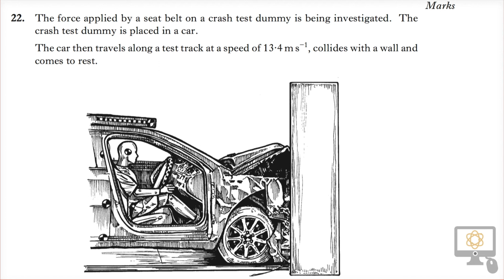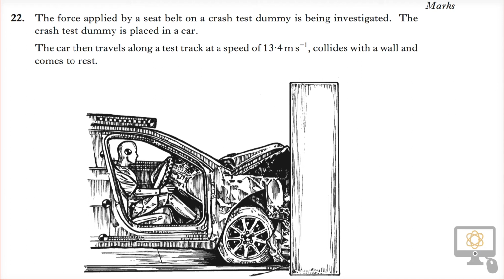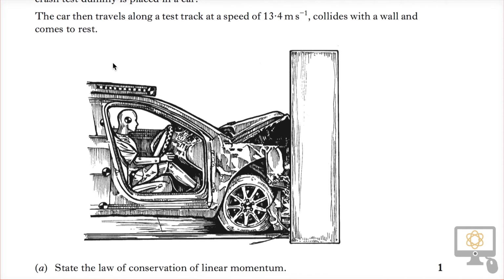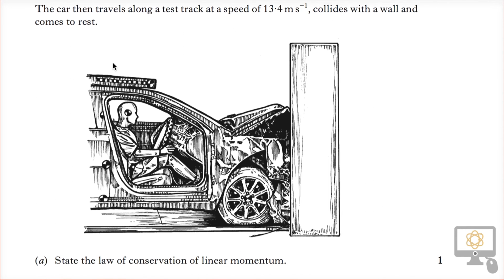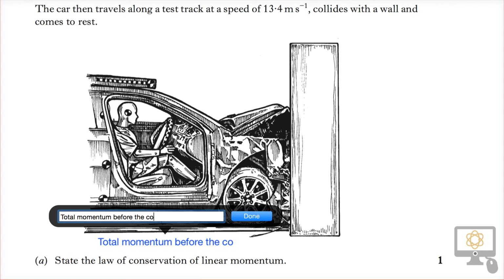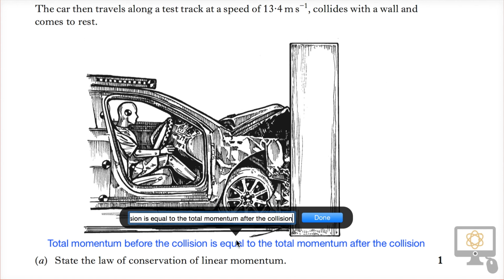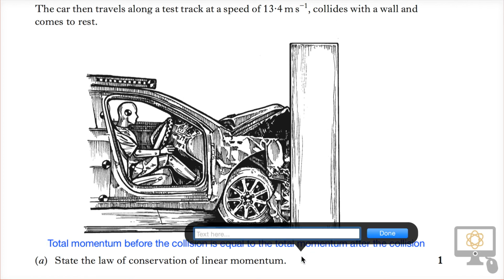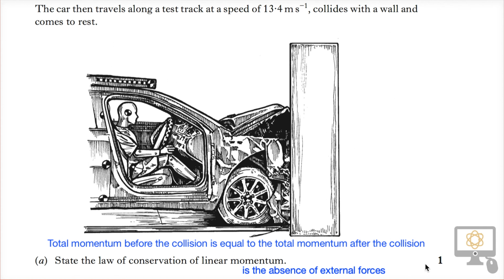Q22a §B 2013 Revised Higher Physics Paper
Video Solution for Q22a Section B of the 2013 SQA Revised Higher Physics paper